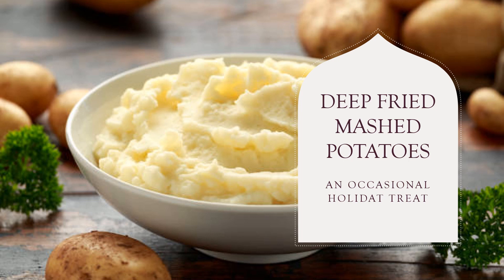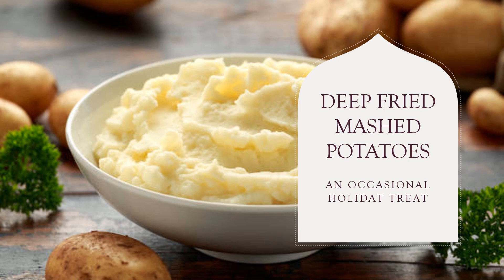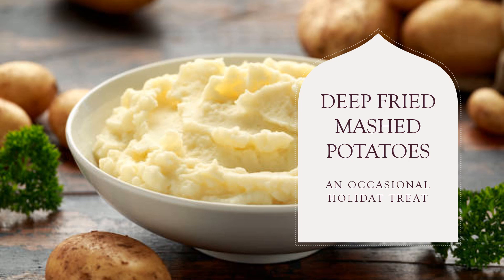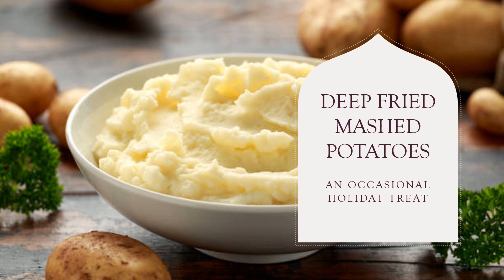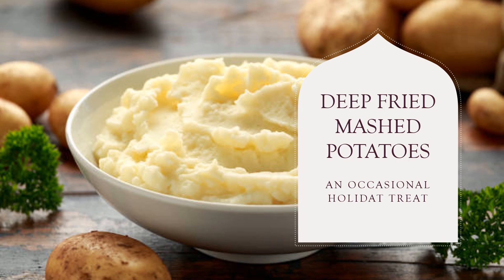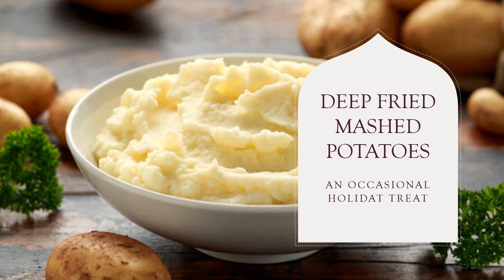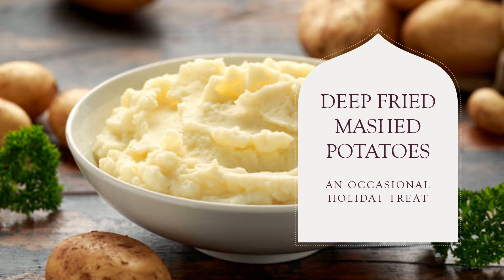DEEP FRIED MASHED POTATOES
TASTY OCCASSIONAL SNACK.